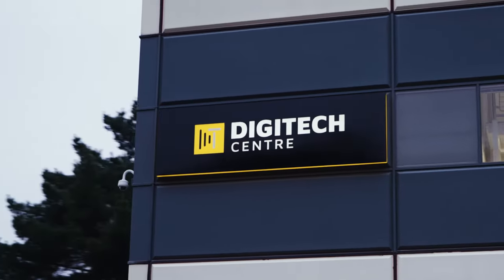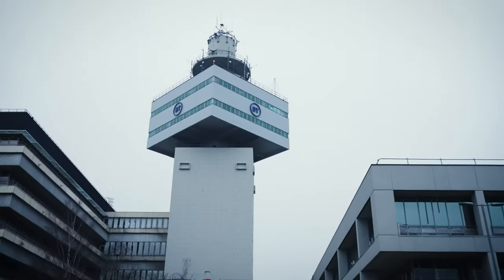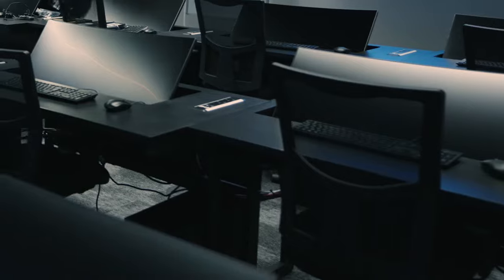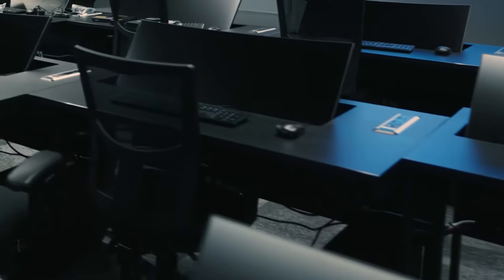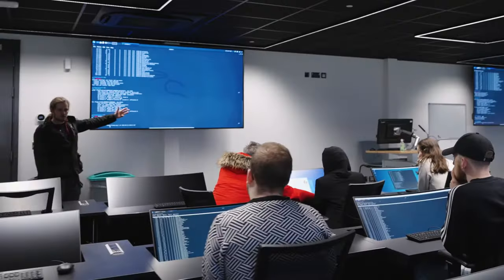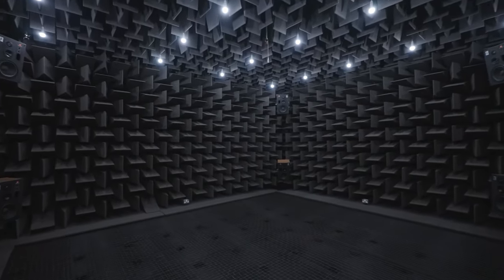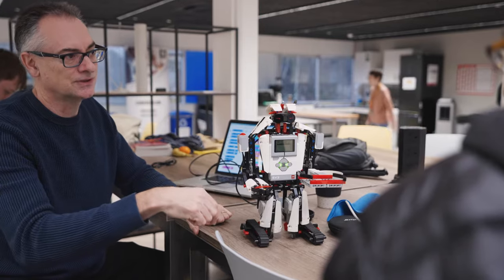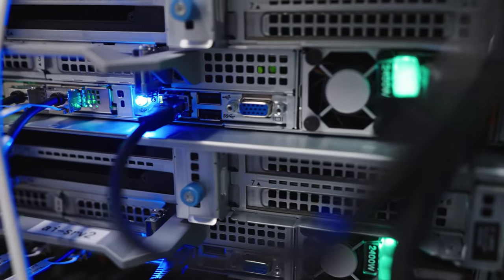Inside The DigiTech Centre